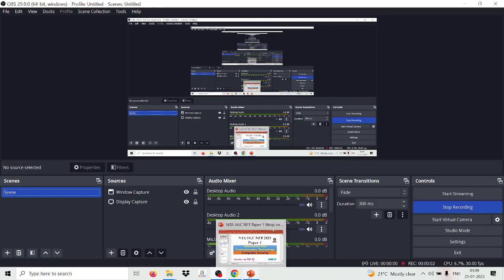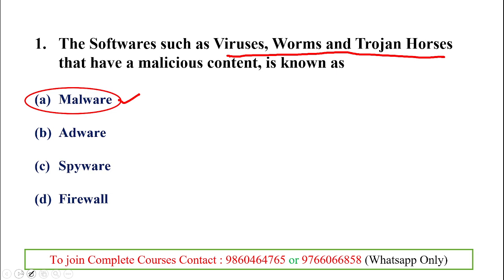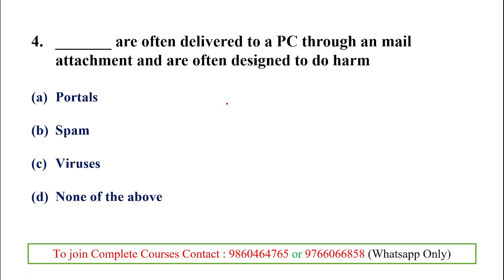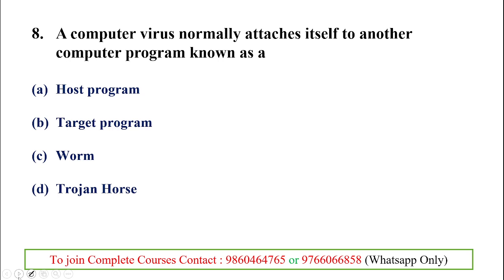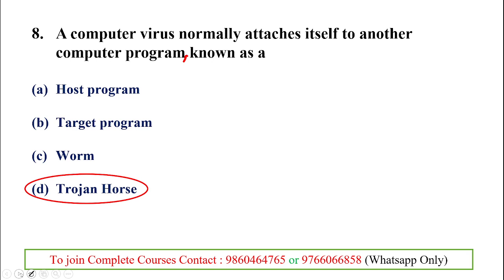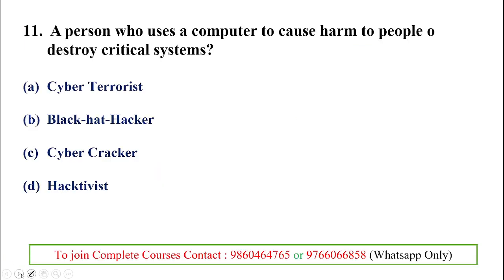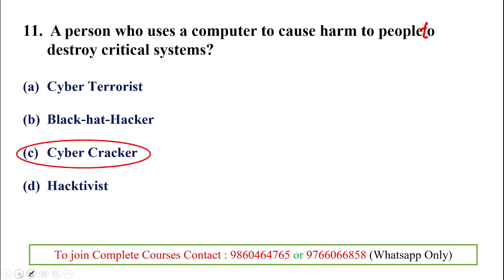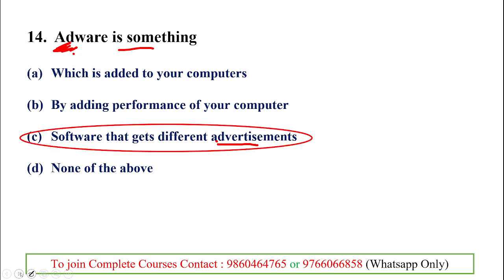Computer Security MCQ | Information and Communication Technology | UGC NET Paper 1 Exam Preparation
Here, we discuss an important topic from Information and Communication Technology that is Computer Security. In this video you can get various security problems for a computer mainly about malicious software. You will definitely understand the concepts. Join our App for more classes and for maximum marks.

Online Courses available on Global Online app:

           1.UGC NET ECONOMICS
           2.UGC NET COMMERCE
⏩ KSET/NESET/APSET/JKSET
⏩ MHSET Chemistry
⏩ MHSET Economics
⏩ MHSET Commerce
⏩ MHSET Management